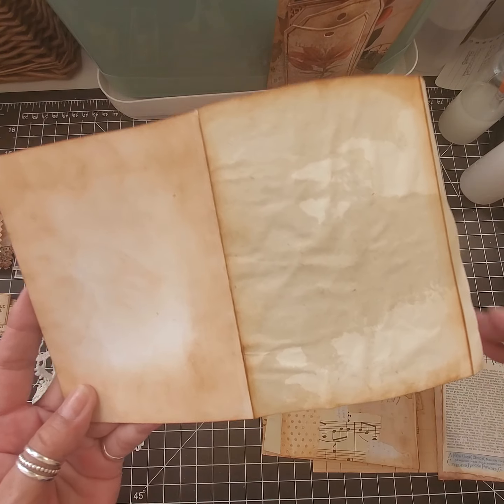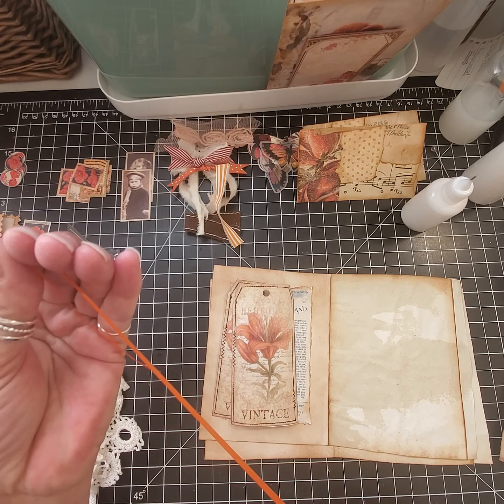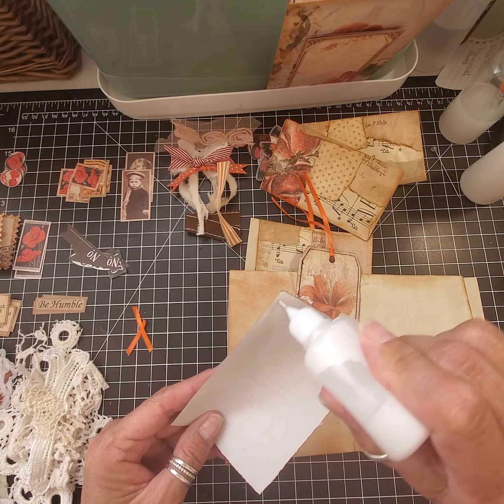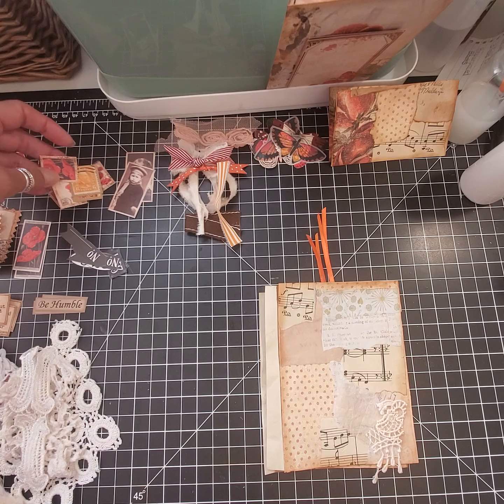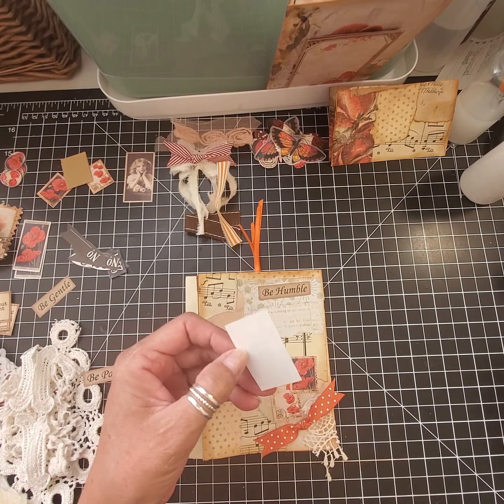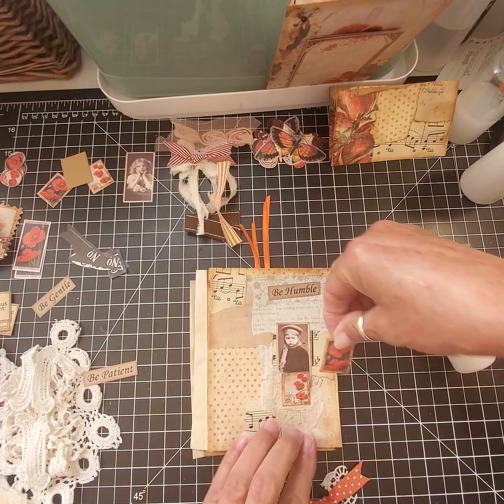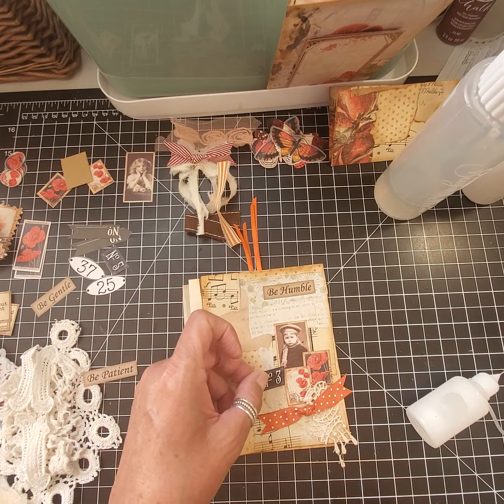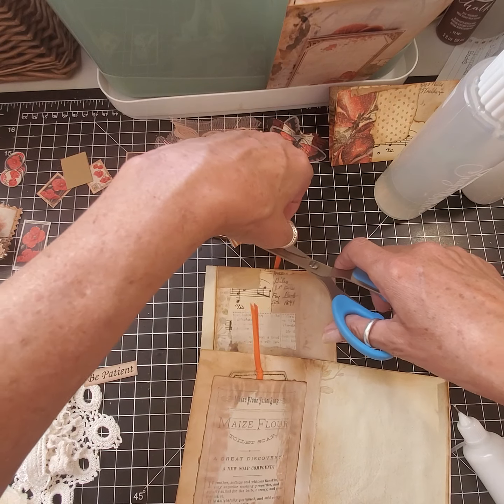Poppy Journal Ephemera Part 3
Making ephemera for Poppy Journal, decorating and using up scraps from Artymaze freebies.